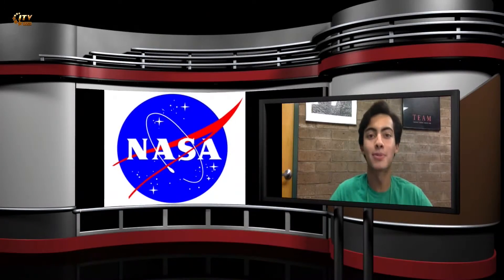Finalist of ASME & NASA Space Contest Rajan Vivek talks to ITV